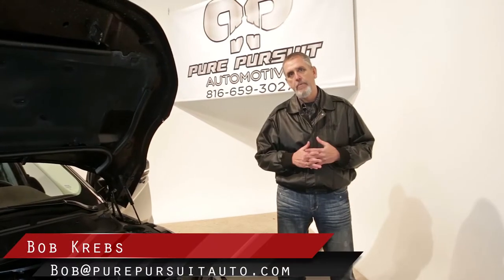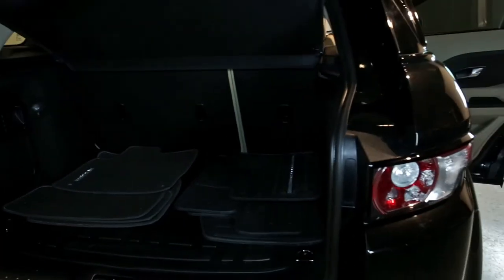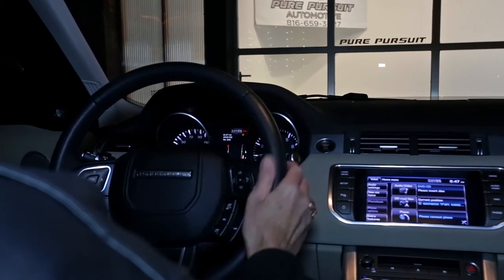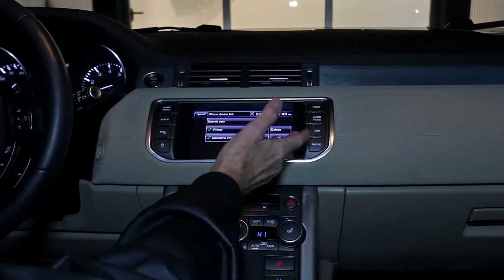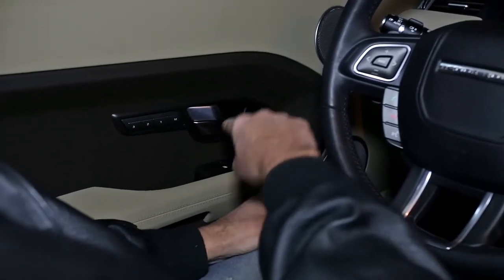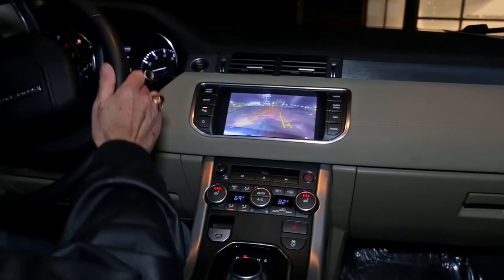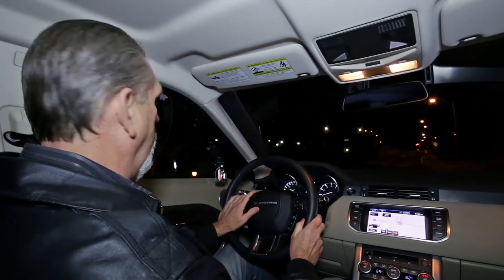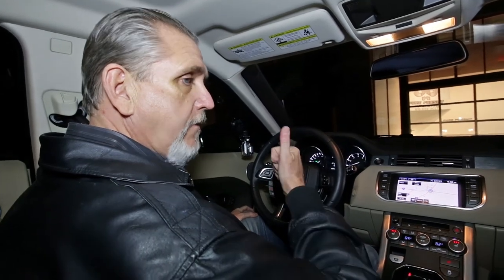2013 Range Rover Evoque For Sale in MO | Full Demonstration | Shipping Luxury-Sport Nationwide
2013 Range Rover Evoque | | PurePursuitAuto.com. Not some lame computer walkaround, this FULL Walkaround shows off the car by a Pure Pursuit Sport-Lux Pilot!  We Certify/Ship/Airport Pickup only Sport-Luxury Nationwide!